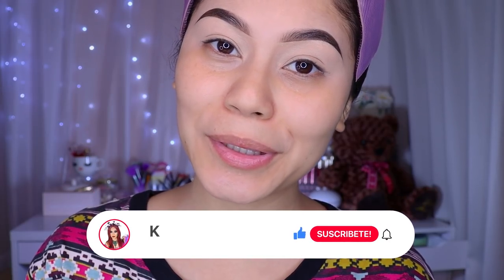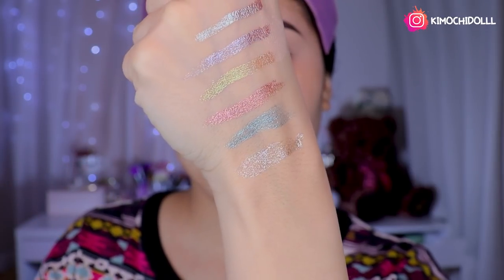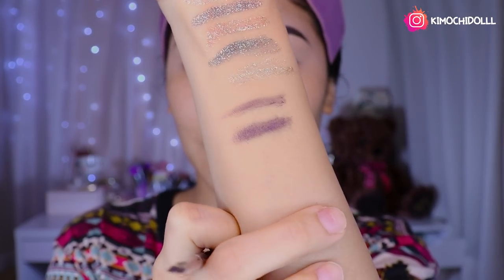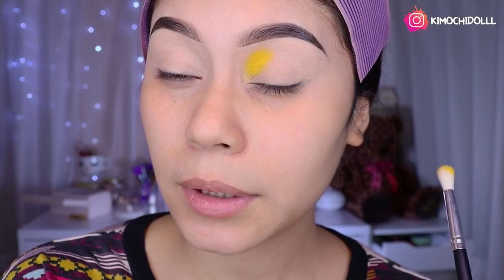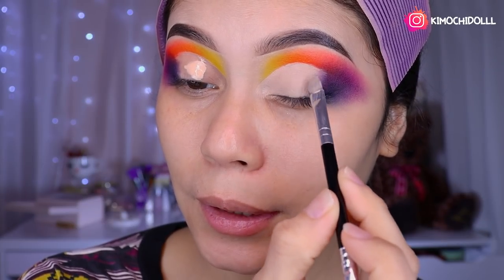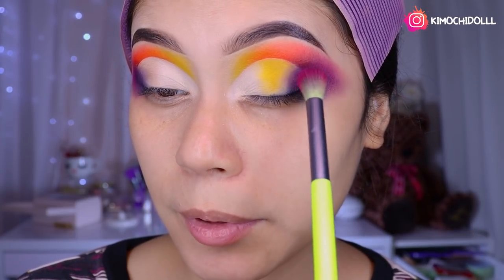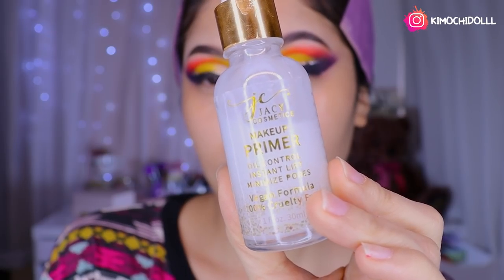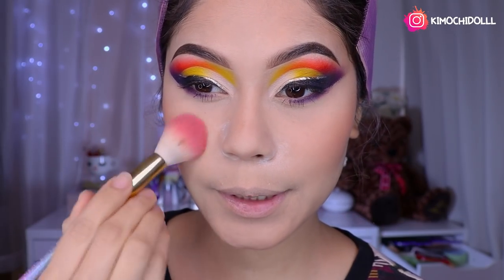MAQUILLAJE COLORIDO + DELINEADO INFINITO PROBANDO PRODUCTOS NUEVOS DE UCANBE ucanbe 2021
🌸bienvenida

       🌻TIENDAS FAVORITAS